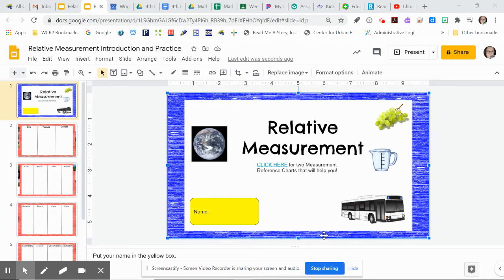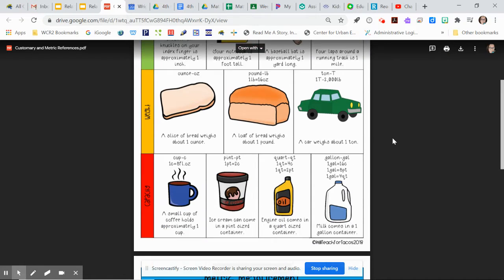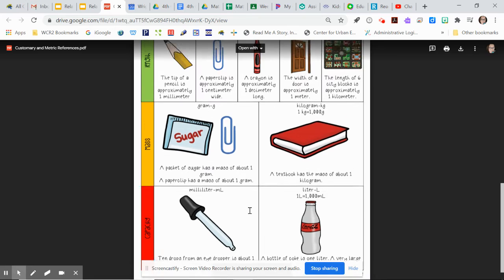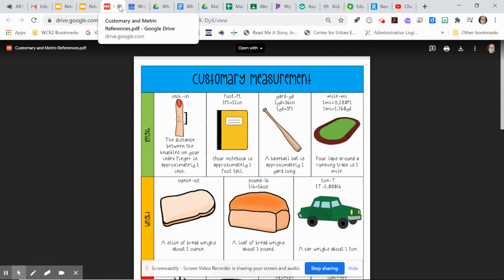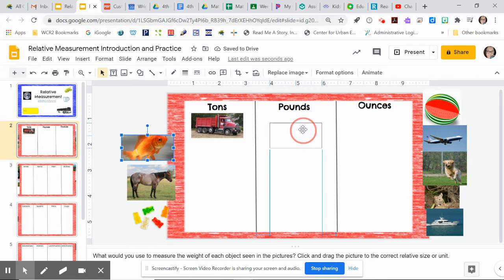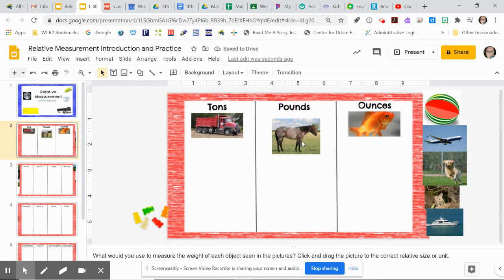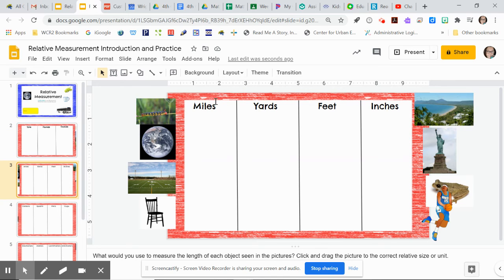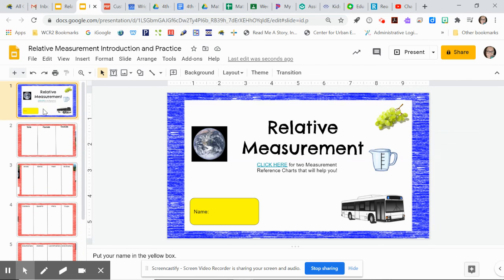Relative Measurement Slides Part 1 Instructions